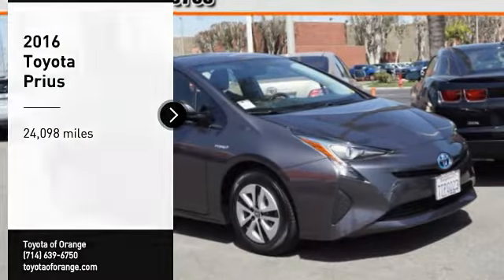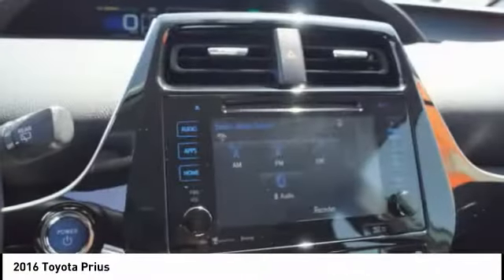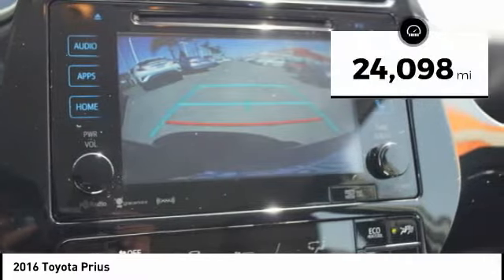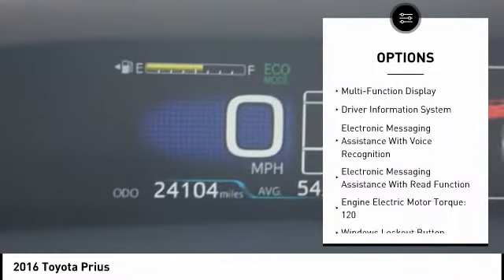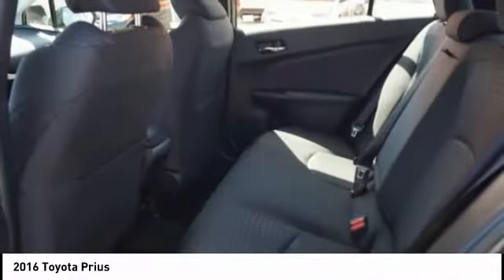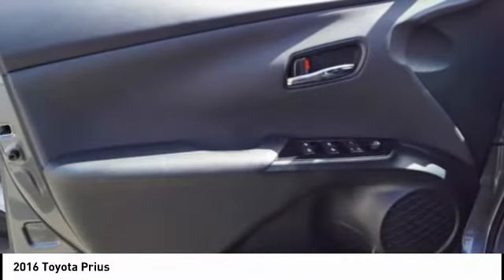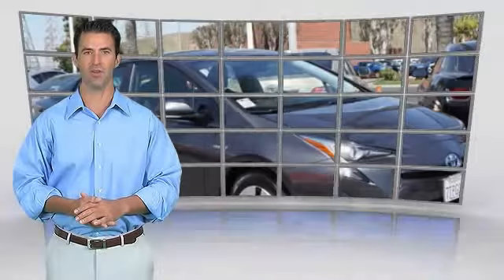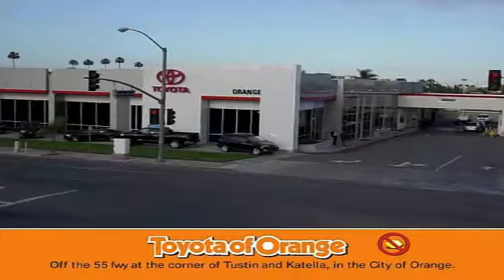2016 Toyota Prius Orange CA U20366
2016 Toyota Prius

1400 North Tustin Ave.

Pick up this Gray 2016 Toyota Prius, available today at Toyota of Orange. This could be the one you've been searching for.